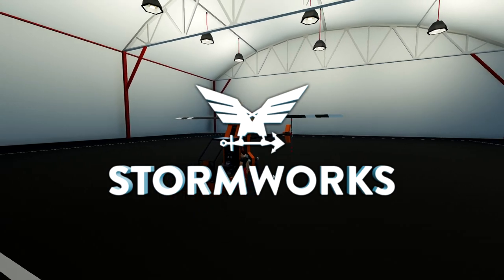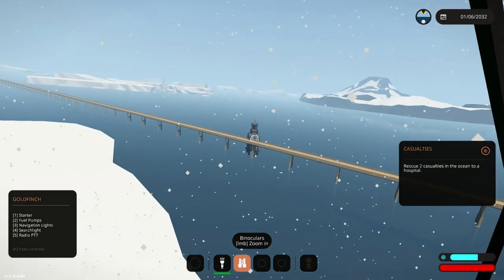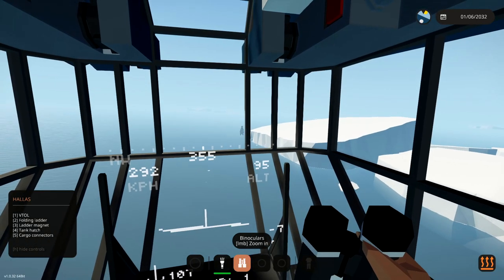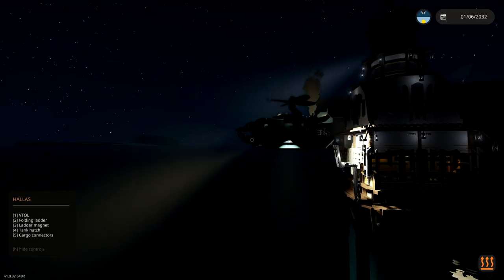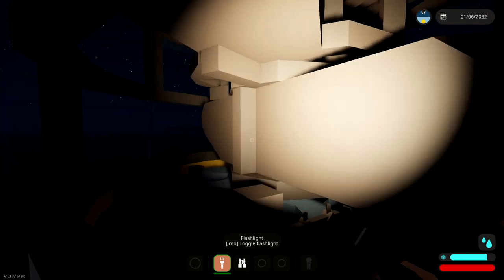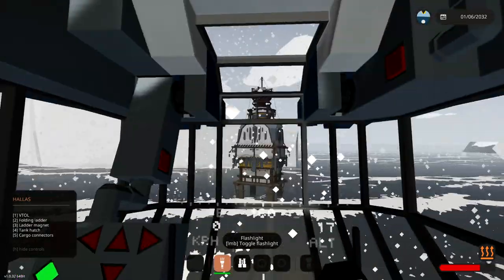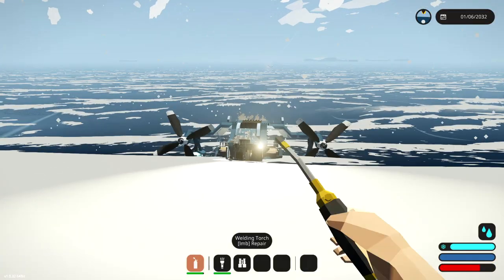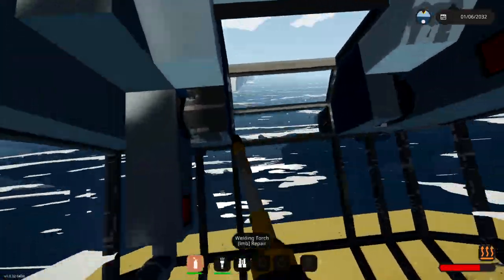CRASHING Into An Arctic Lighthouse! - Stormworks: Build and Rescue Gameplay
Creations:
Jumy Motors " Goldfinch " Ultralight Microcopter